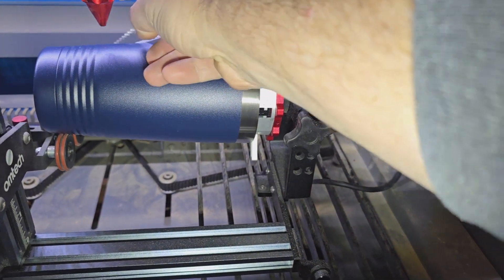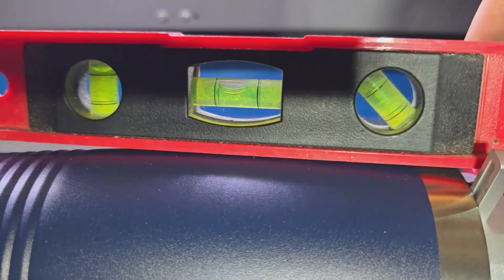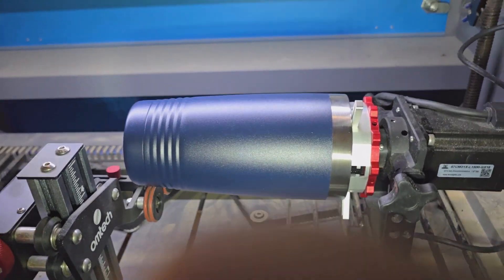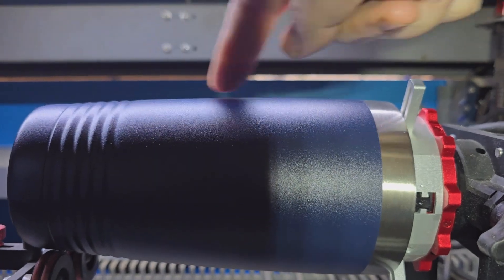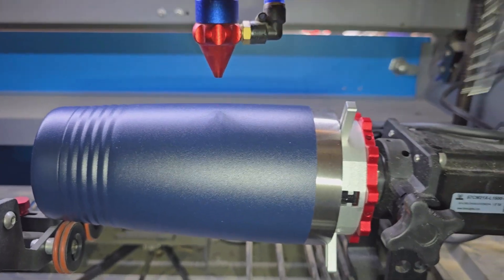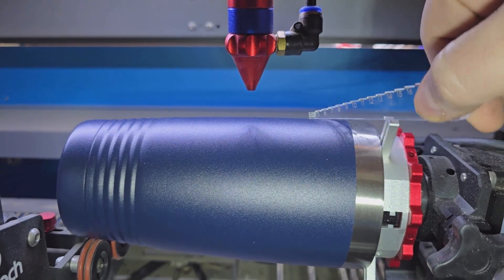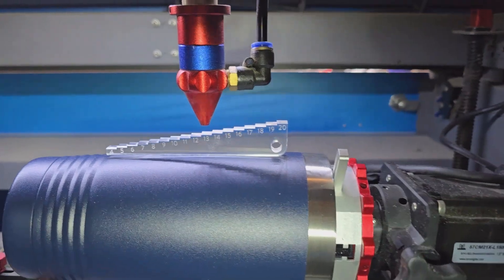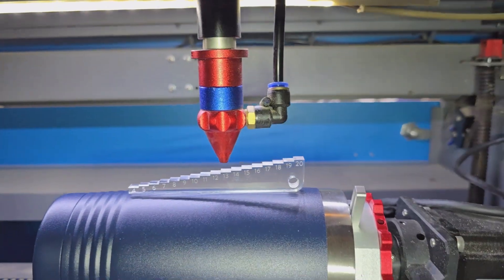How to level a tumbler for engraving...Upgraded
In this video we talk about leveling setup for proper engraving.

This is done on my OMTech 80w co2 however the concept is
the same for any laser.

Whatever method you use to focus your laser, use that for this
leveling process to guarantee yourself great engravings.

We discuss the difference between what we engravers call "leveling"
versus what we all know as "leveling" or what I call "earth level".

It is about ensuring you are level to your laser head, not the earth.

Watch to see what I mean.

If you would like to know more stuff, join our Facebook Group.

Check our web store to purchase laserable blanks!